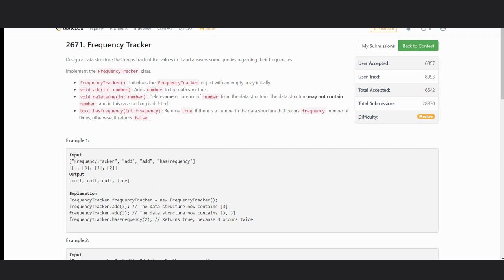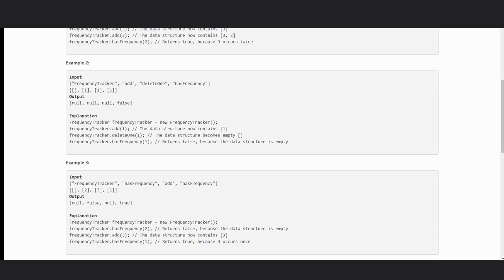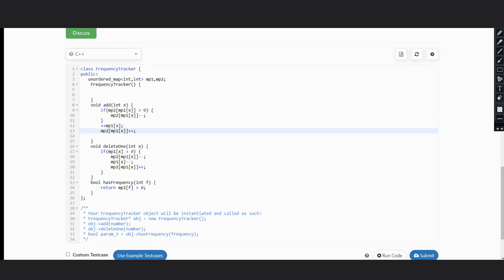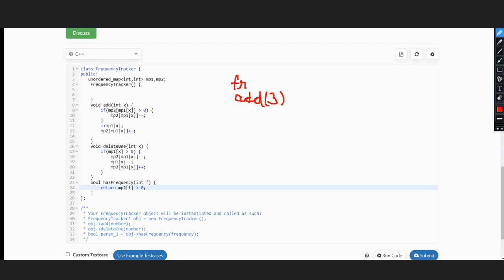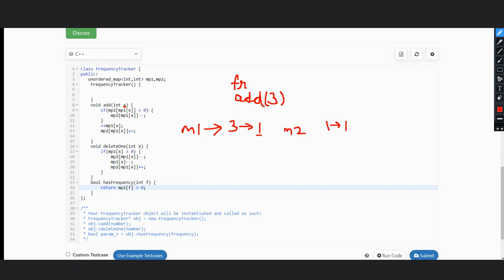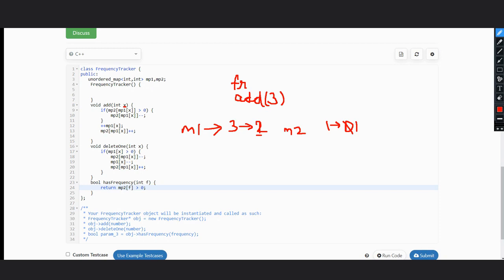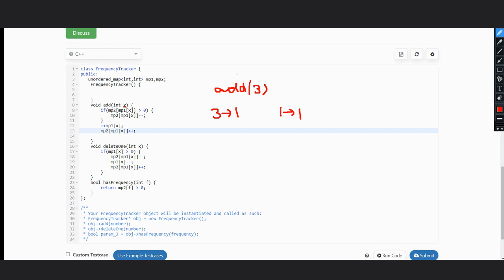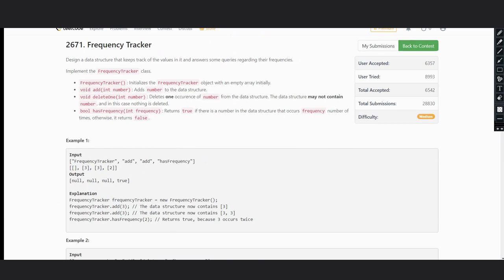2671. Frequency Tracker | Leetcode Weekly Contest 344 | Full solution with code